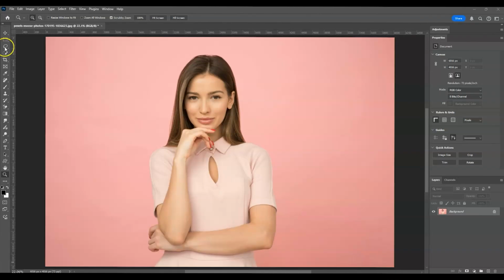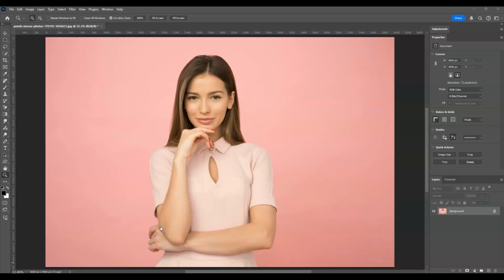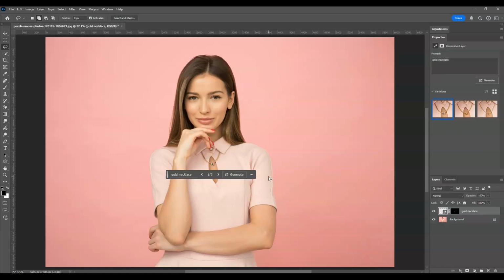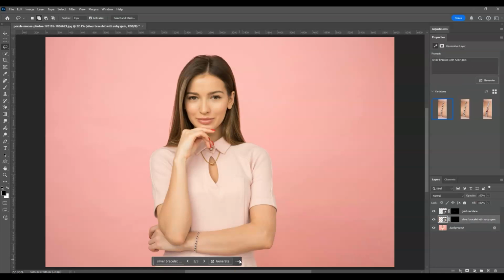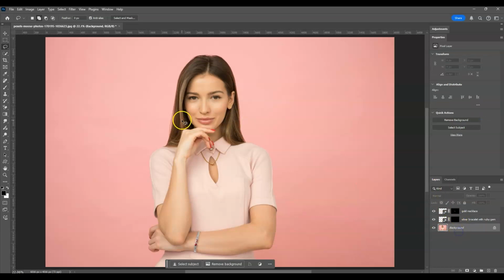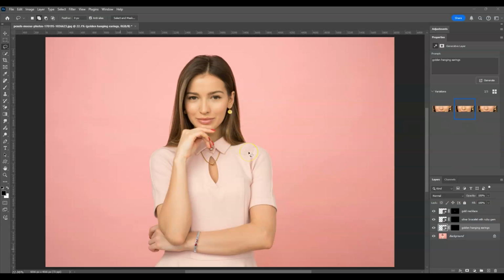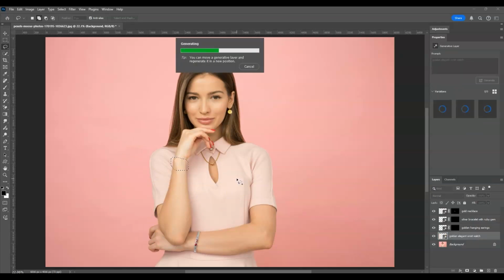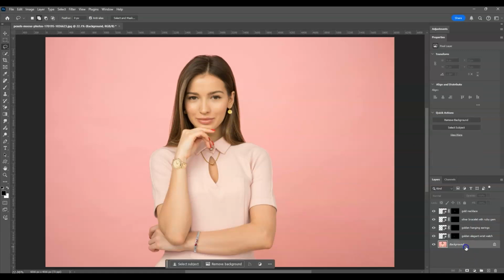How to Add Jewelries on Subject with AI tool in Photoshop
Learn how to add stunning jewelry to your photos using Photoshop's AI-powered tools. This tutorial walks you through the process of seamlessly integrating necklaces, earrings, and other accessories onto your subject for a polished and professional look. Perfect for photographers, designers, and creative enthusiasts!